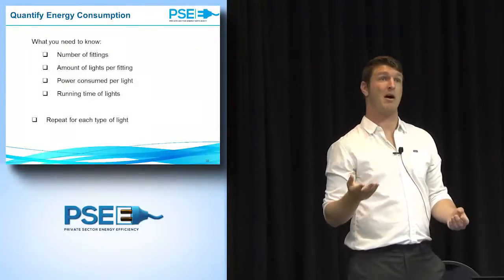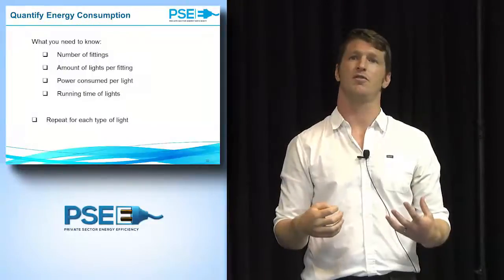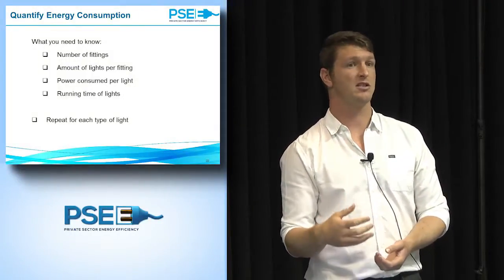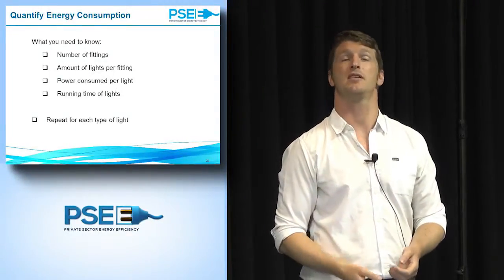15 Quantify Energy Consumption